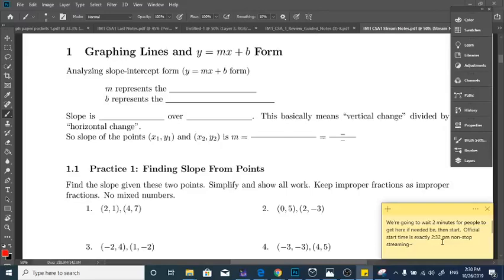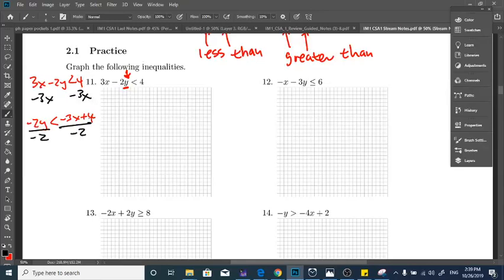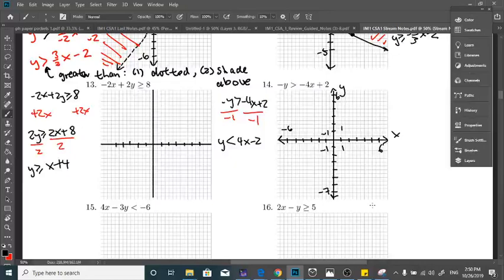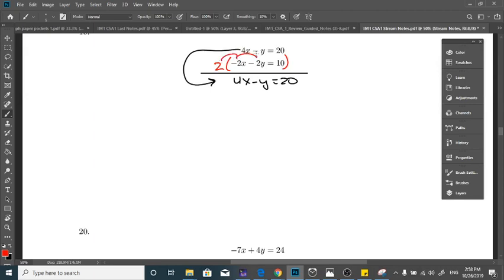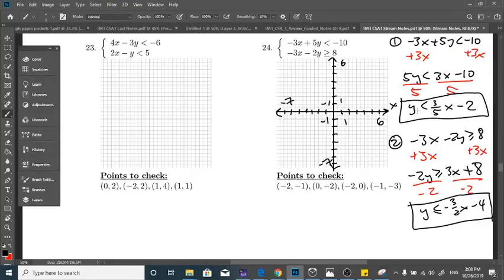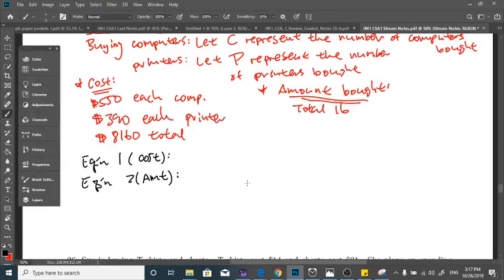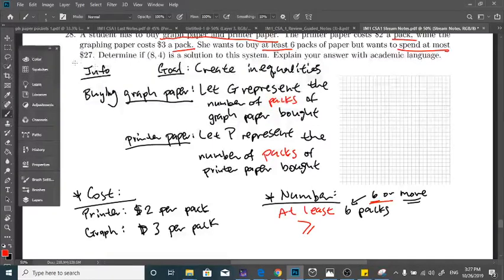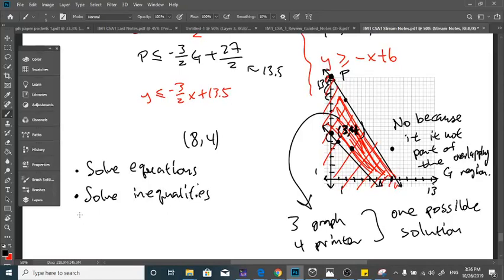Integrated Math 1 CSA 1 Review Stream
Review stream for Integrated Math 1 at Hawthorne High School -- Watch live